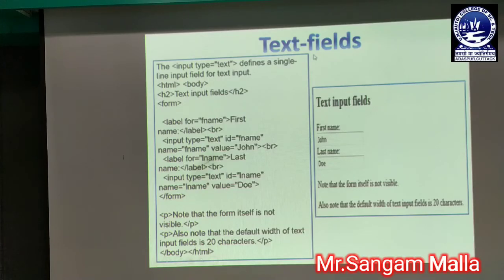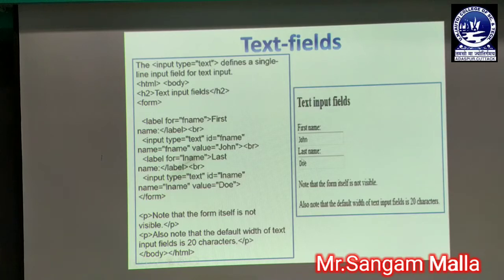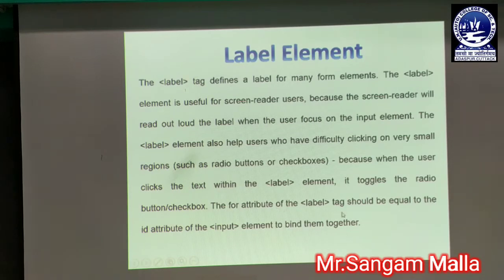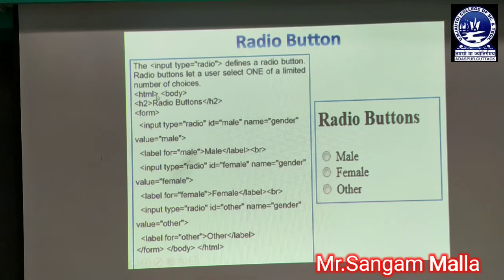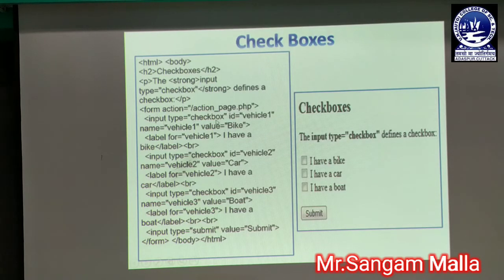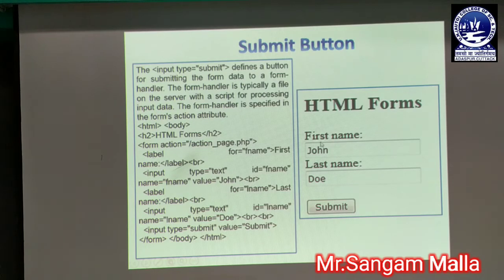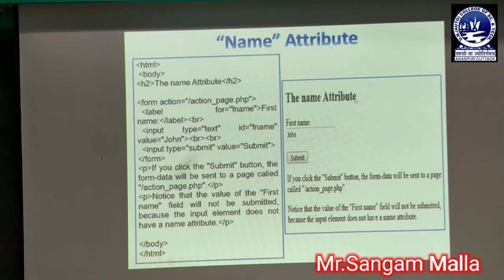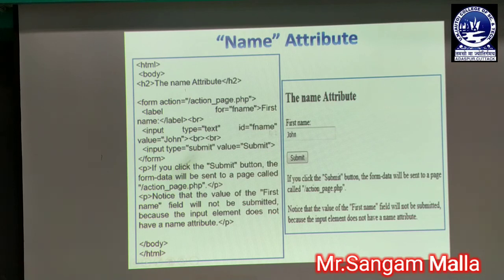HTML | Form | Input Element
This video describes HTML | Form | Input Element . This video is made by Mr.Sangam Malla, Dept. of I.T.M.